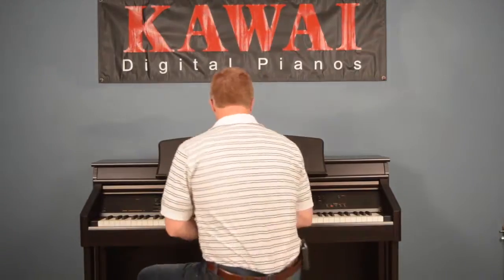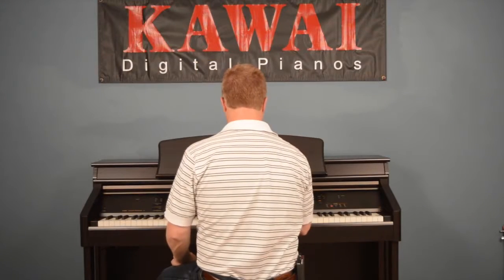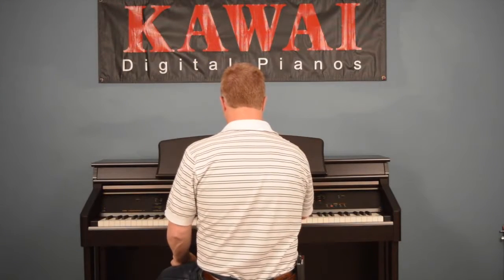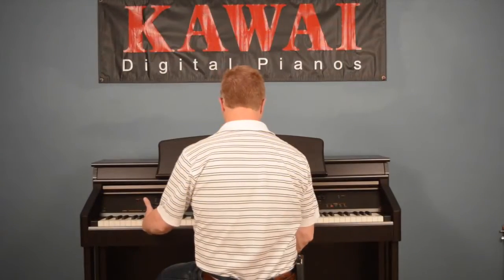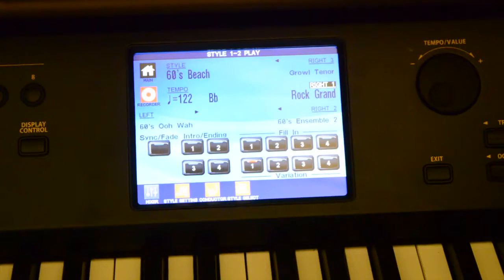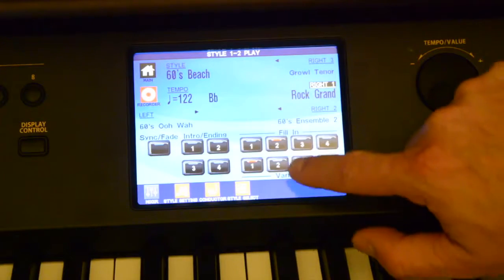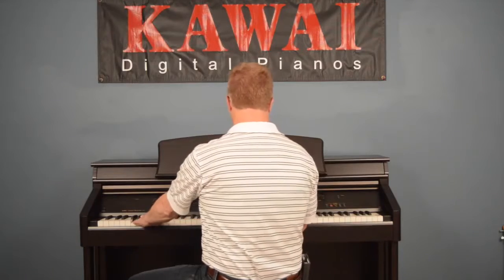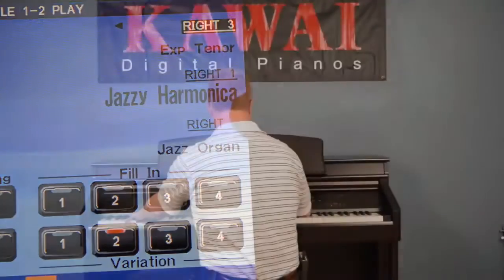Kawai CP Series 1 2 Play Feature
KAWAI... the finest name in pianos.

Over the past eighty years, Kawai has earned a reputation for outstanding quality and workmanship in the crafting of world-class musical instruments. As a result, Kawai pianos and digital pianos have become the instruments of choice for pianists, teachers, churches, students and piano enthusiasts around the globe.

Building upon the legacy of company founder, Koichi Kawai, the people of Kawai have dedicated themselves to a singular pursuit—to transform the future of the piano by skillfully blending the precepts of traditional piano craftsmanship with the latest available technologies and materials. This never-ending quest for perfection, now led by the third generation of Kawai family leadership, has brought about the finest selection of grand pianos, upright pianos, digital pianos and professional stage pianos available today.

We invite you to explore our collection of world-renowned instruments—from luxury grands to elegant uprights to ground-breaking digitals. The perfect piano awaits you.